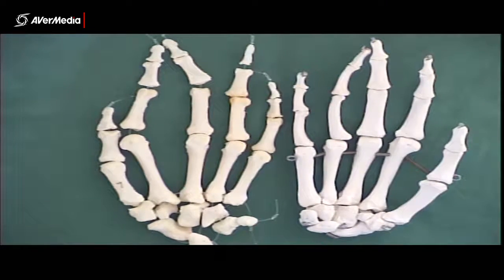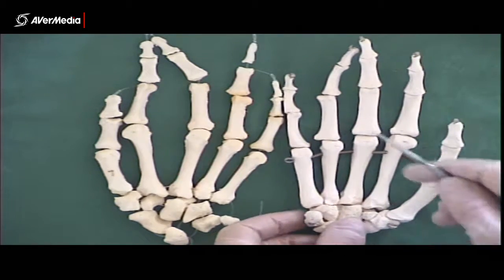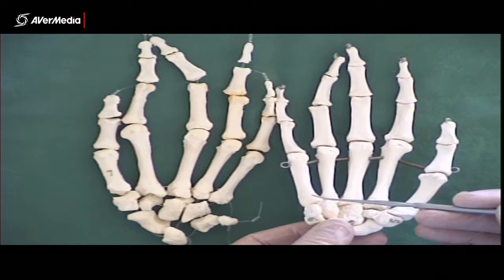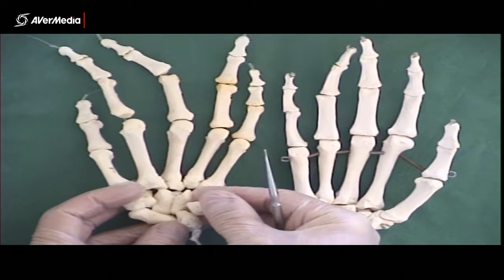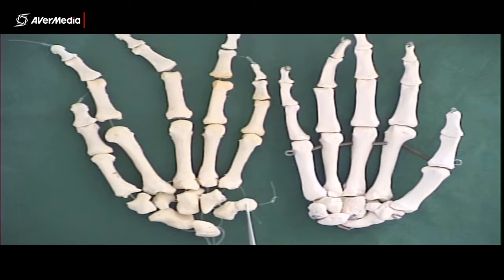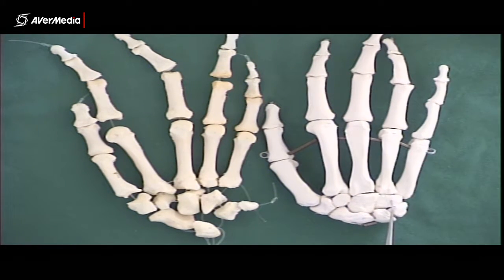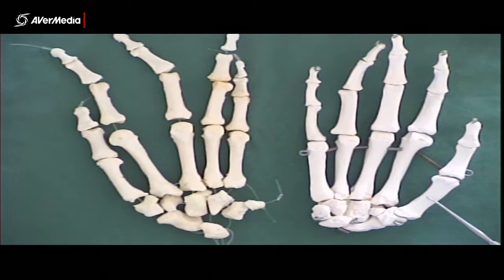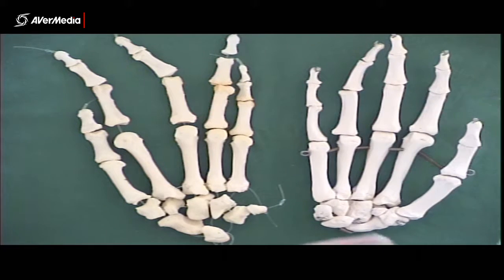Bones of the Wrist and Hand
A brief description of the carpals, metacarpals and phalanges.